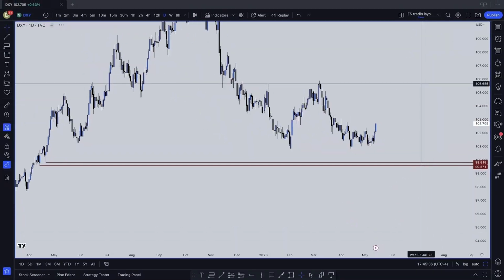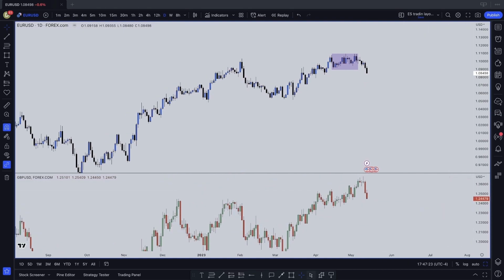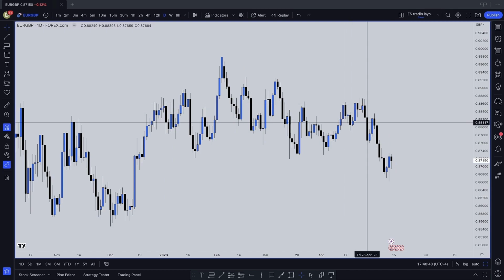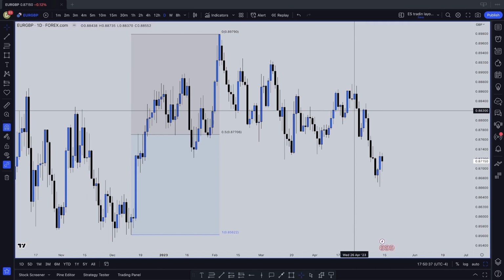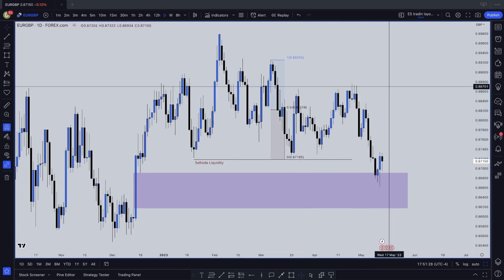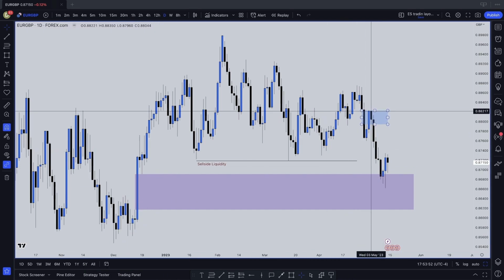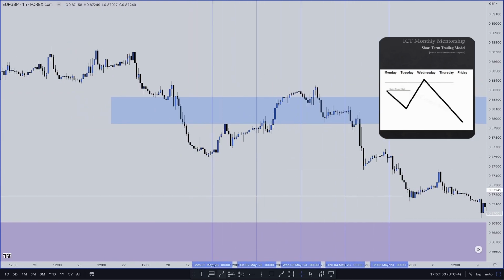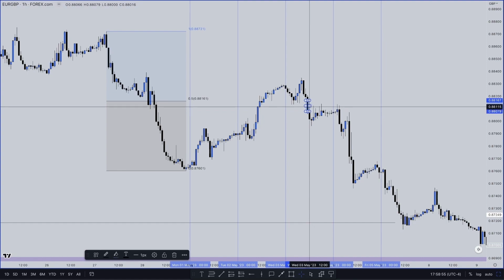Learn How To Become A BEAST In The Forex Markets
(Live stream every Sunday)

🛑 Begin your futures day trading journey with Topstep, starting for $49

BE ADVISED: The following video contains information concerning simulated
financial markets and trends that is meant SOLEY FOR EDUCATIONAL
PURPOSES. Adora Trading, LLC and its members does not hold itself out as
financial advisors, gurus, whisperers or consultants. You’re viewing and use of any
information discussed within this video is at your own risk, and should not been
seen as an enticement, inducement, or offer in any form.

predictions, forecasts, commentaries, suggestions, or stock picks, expressed or
implied herein, are for informational, entertainment or educational purposes only
and should not be construed as personal investment advice. While the information
provided is believed to be accurate, it may include errors or inaccuracies.

All content posted by Adora Trading, LLC reflects the views and opinions of Adora
Trading, LLC and/or its members and no other individual or entity. Adora Trading,
LLC does not provide personal, nor institutional trading advice nor are its owners
members of any financial regulatory body.

GOVERNMENT WARNING

limitations, some of which are described below. No representation is being made
that any account will or is likely to achieve profits or losses similar to those shown,
in fact, there are frequently sharp differences between hypothetical performance
results and the actual results subsequently achieved by any particular trading
program. One of the limitations of hypothetical performance results is that they
are generally prepared with the benefit of hindsight, in addition, hypothetical
trading does not involve financial risk, and no hypothetical trading record can
completely account for the impact of financial risk in actual trading. For example,
the ability to withstand losses or adhere to a particular trading program in spite of
trading losses are material points which can also adversely affect actual trading
results. There are numerous other factors related to the markets in general or to
the implementation of any specific trading program which cannot be fully
accounted for in the preparation of hypothetical performance results and all of
which can adversely affect actual trading results.